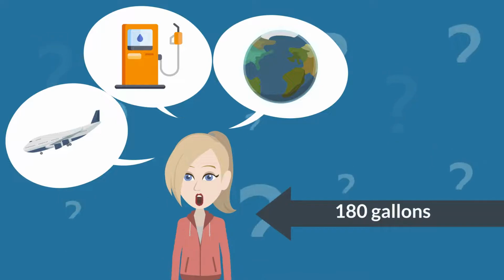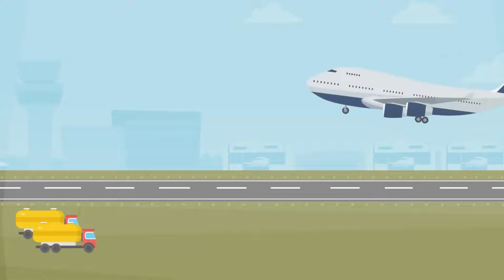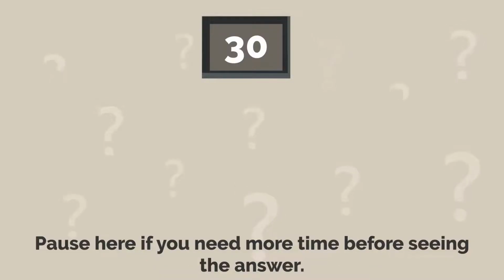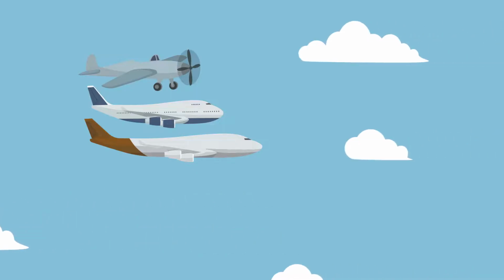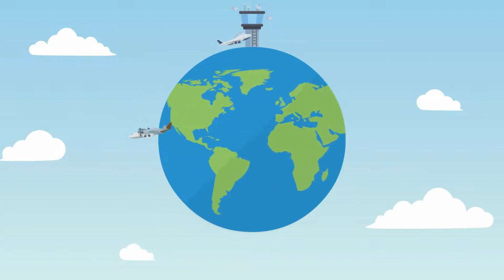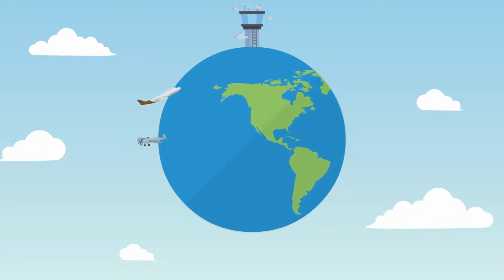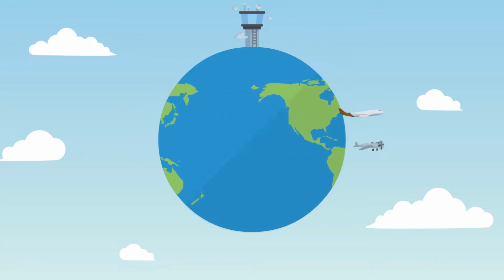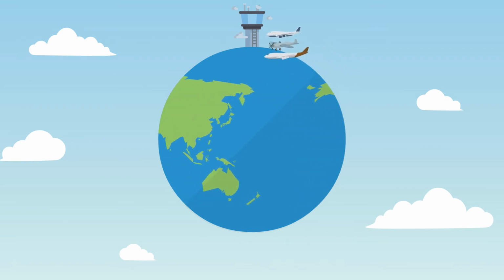Famous Detective Riddle - Flying Around The World In Plane With Limited Fuel - 1000 IQ Logic Riddle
Train your mind with this logic riddle. Challenge yourself and others to think outside the box. The most interesting part is the plot of the story. Leave a comment what you think the answer is.

The content is great for any age. No DMCA, streamers are welcome.

Thanks for stopping in. Hope that you have fun and learn.